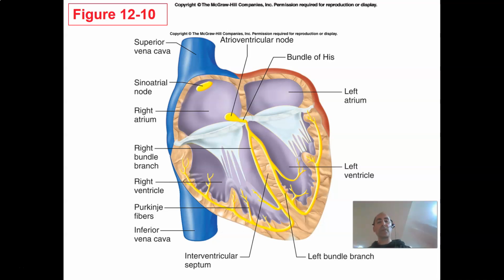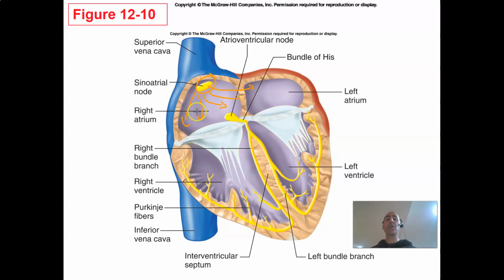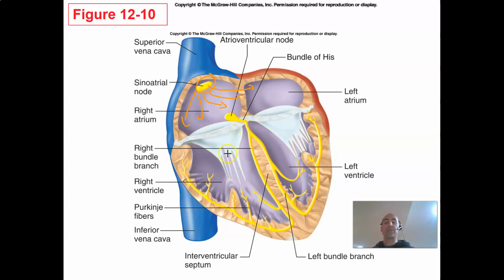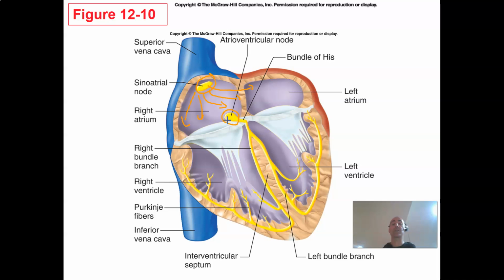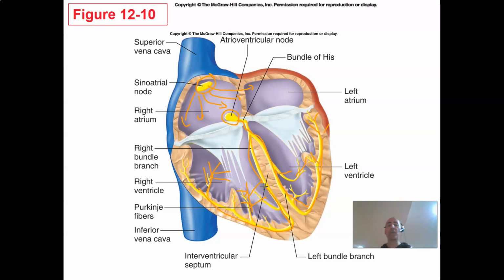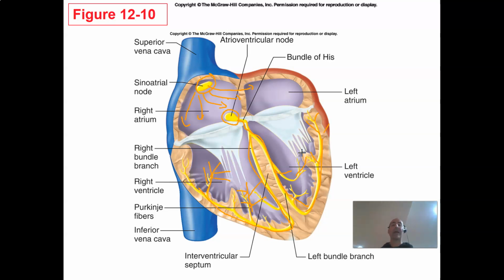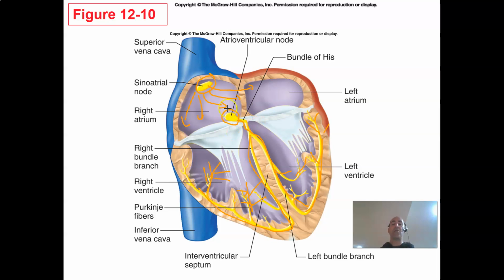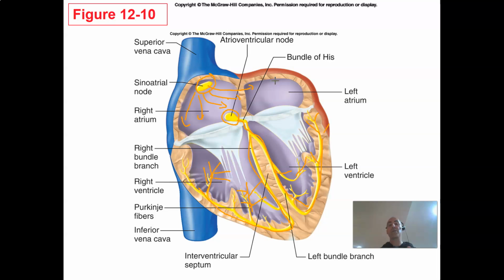Cardiovascular Short Video: Electrical Conduction System of the Heart